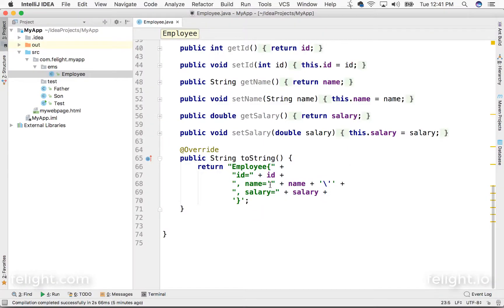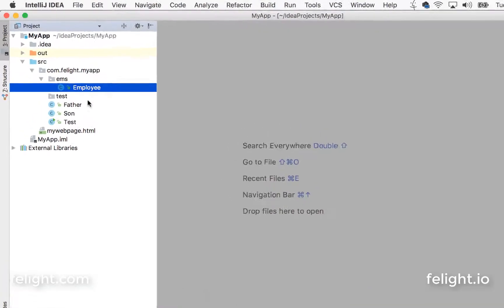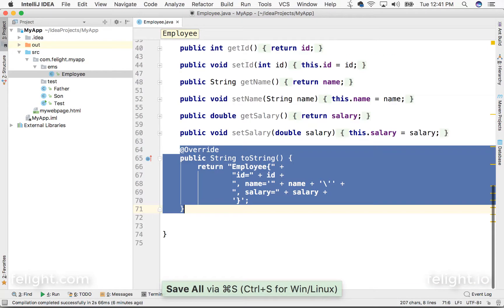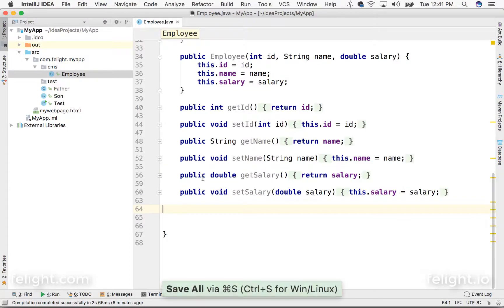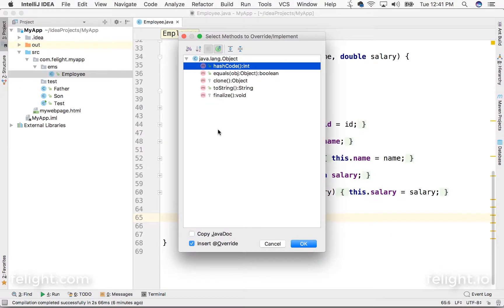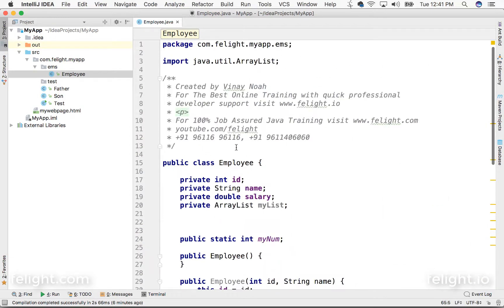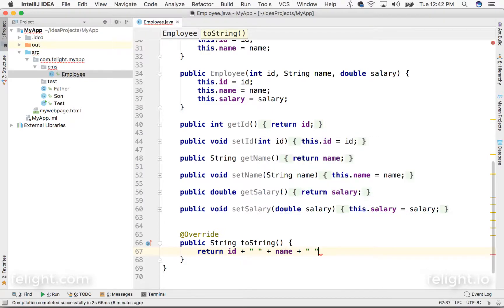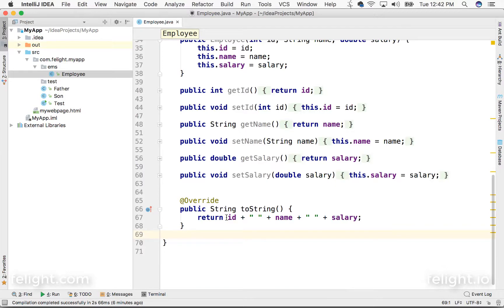[ IntelliJ IDEA ] Two ways to override a method in IntelliJ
IntelliJ IDEA Tutorials. Everything you need to know about IntelliJ IDEA.

and get access to this free course :-)